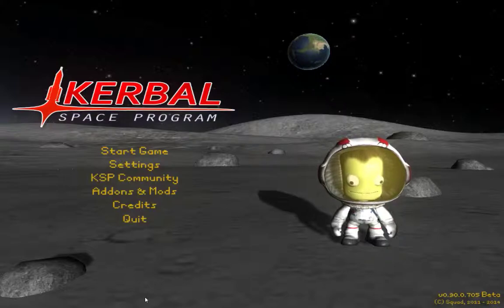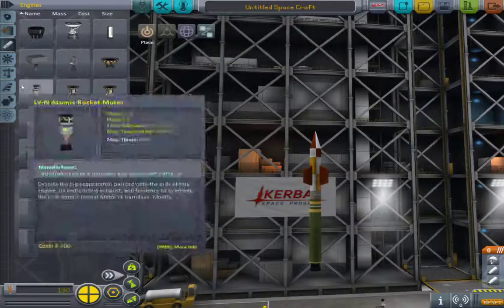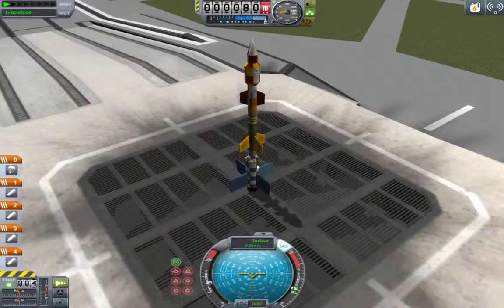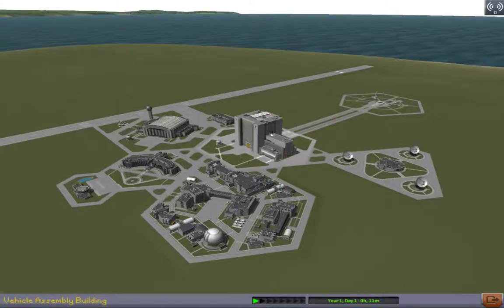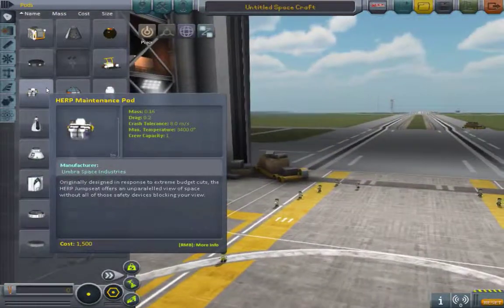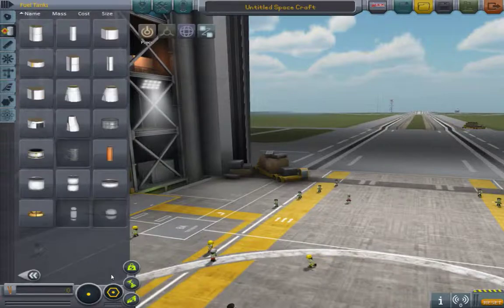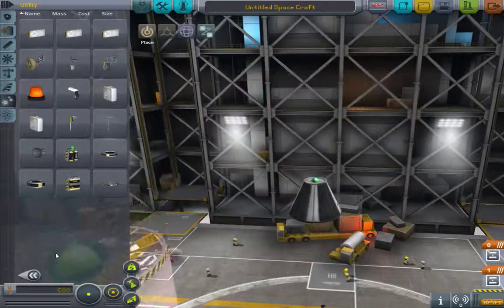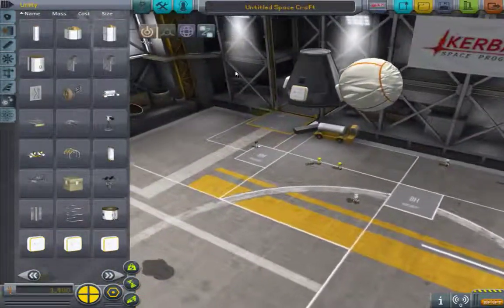KSP Umbra Space Industries (1) starting small..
In this episode we look at the the USI sounding rockets pack which incorporates .35m parts into the game. The USI survivability and exploration pack which adds small capsules and different methods of spacecraft recovery.